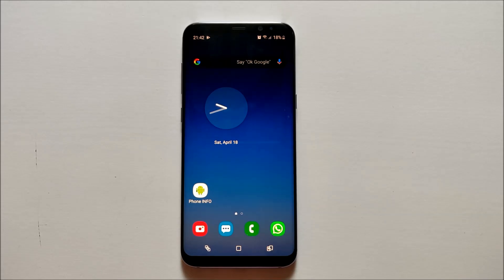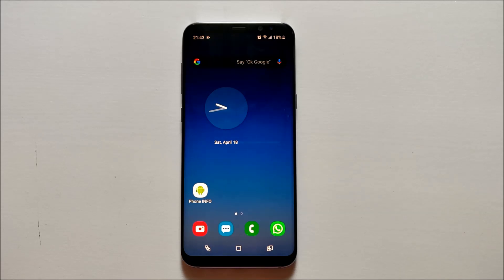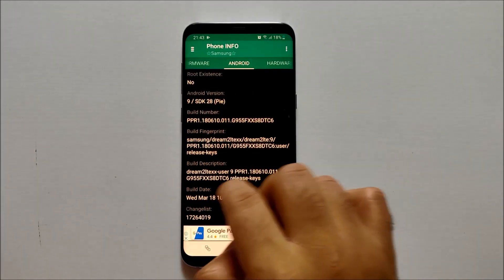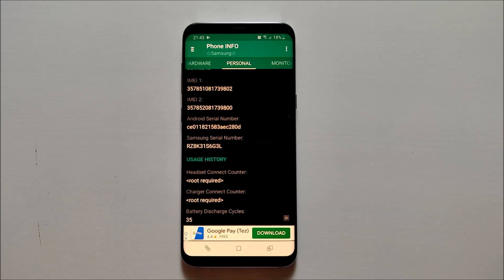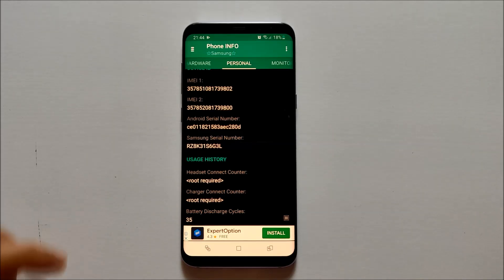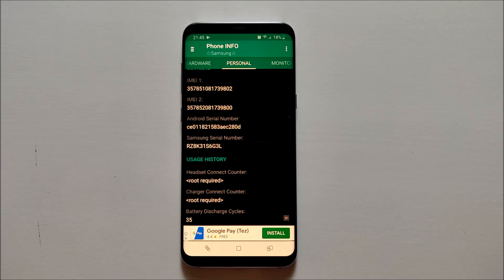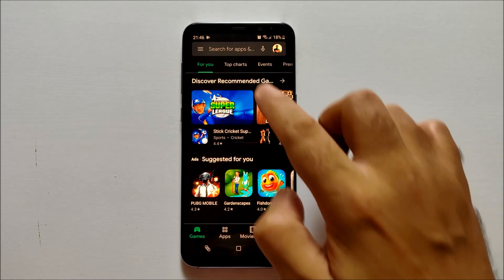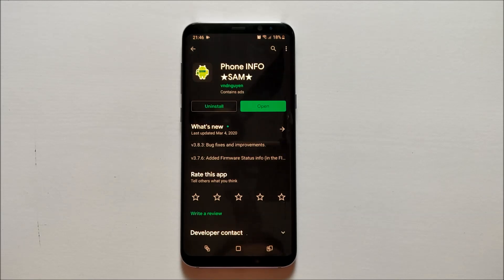How to Check Battery Cycle Count & Health - No Root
Battery Cycle Count. from 0 to 100...for Any Android Smartphone...Without Root. If you are using your smartphone for a very long time and want to know the health of battery of your smartphone...you are at right place. You can find it with a simple android application..so just follow the simple steps mentioned in video and yu can find out the Battery Cycle could for your smartphone and also the current health of smartphone battery. Enjoy :)